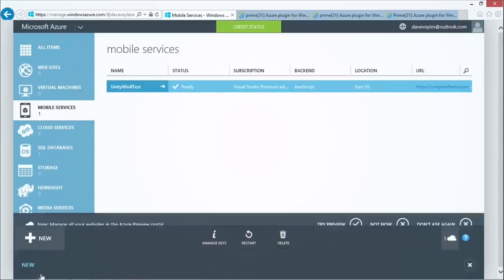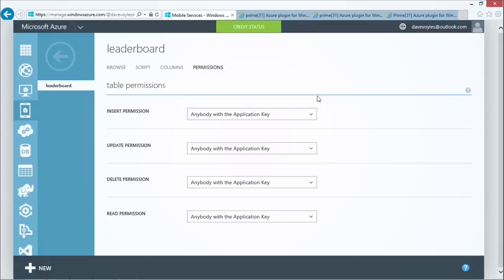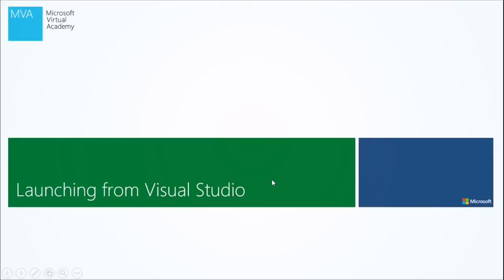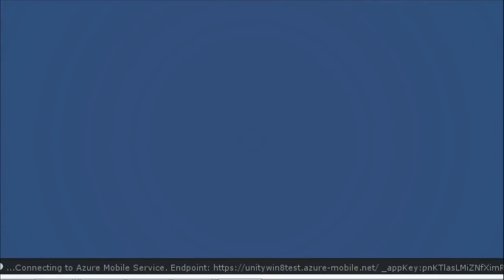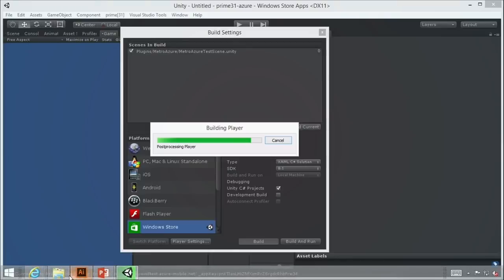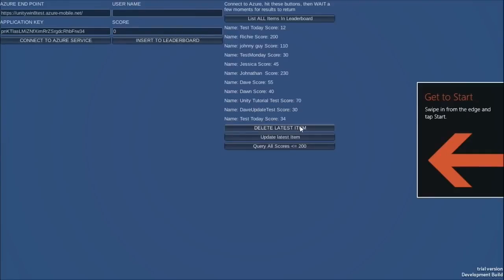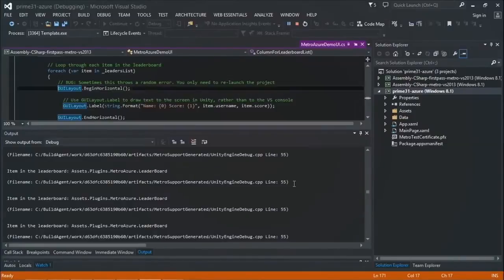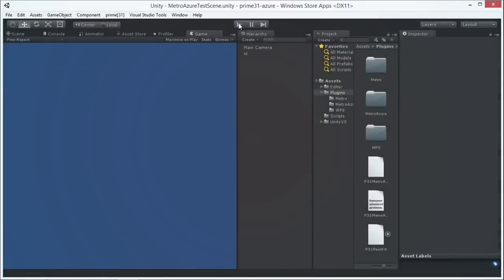17-Unity 3D & 2D Games Development Tutorial from Beginners Part-17